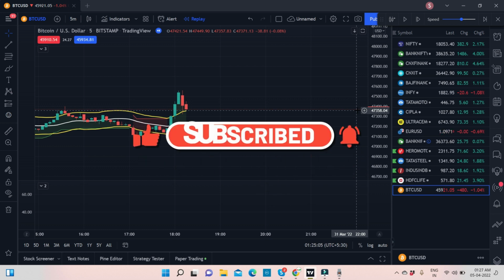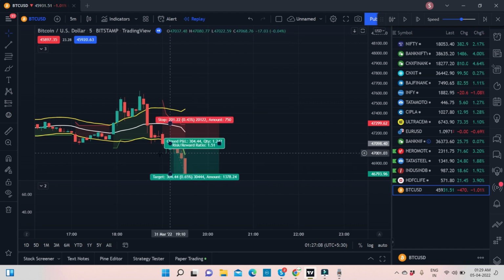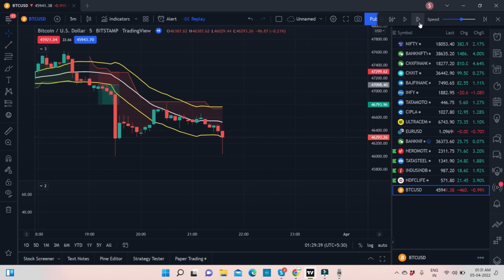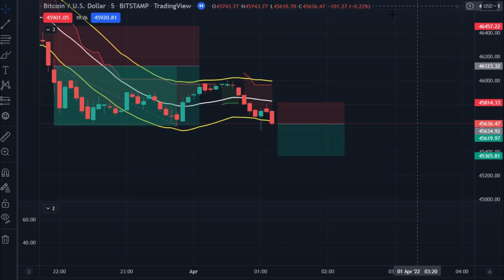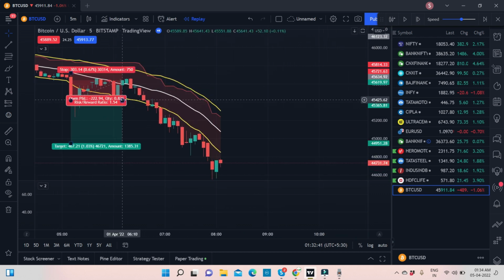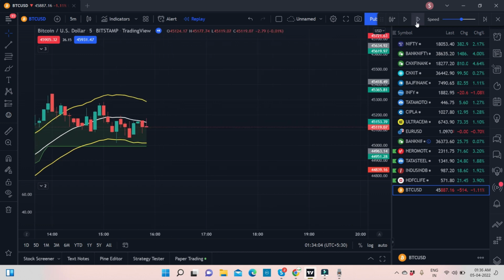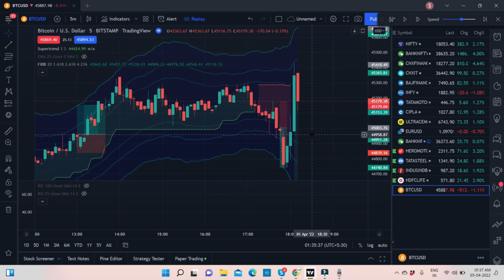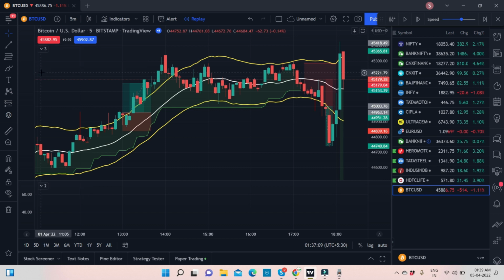Super Crazy Indicator Trading View | Unique Trading Strategy | 5 Minutes Scalping | Day Trading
1 minute scalping strategy day trading Bitcoin Forex cryptocurrency

forex,stocks,live trading forex,live trading gold,how to scalp cryptocurrency,how to scalp forex successfully,how to scalp forex for beginners,1 min scalping strategy gold,1 min trading strategy,trading price action,trading forex live,trading,